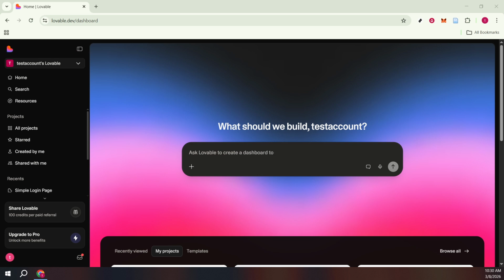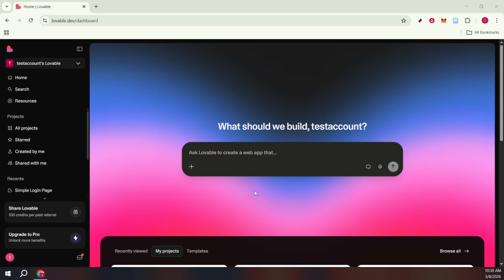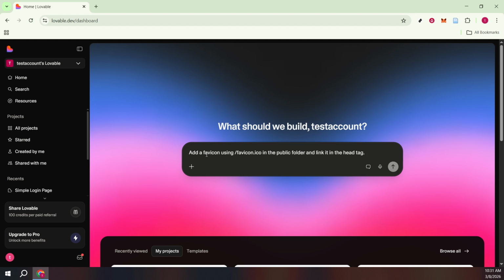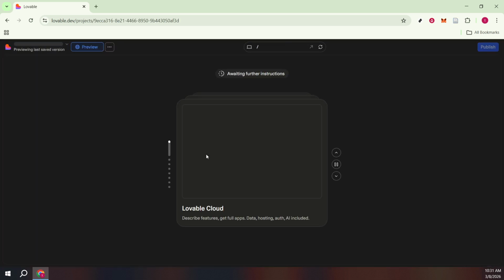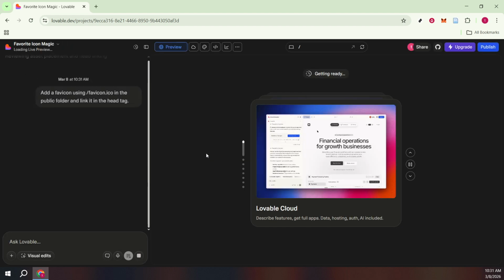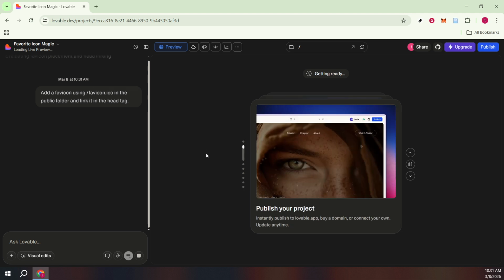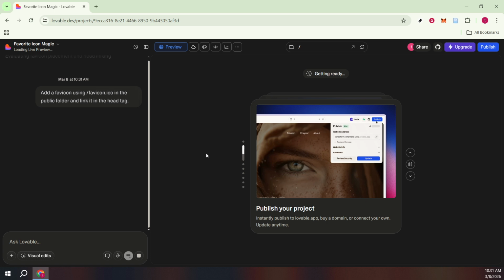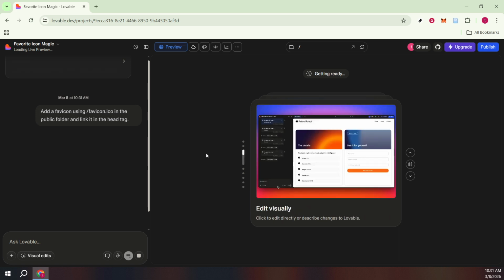How To Add A Favicon In Lovable [2026 Guide]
How To Add A Favicon In Lovable